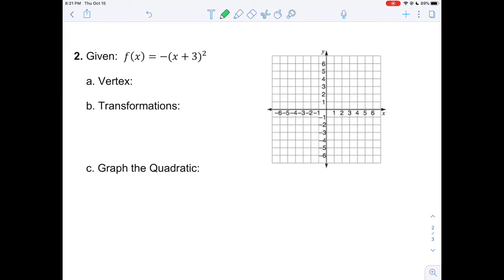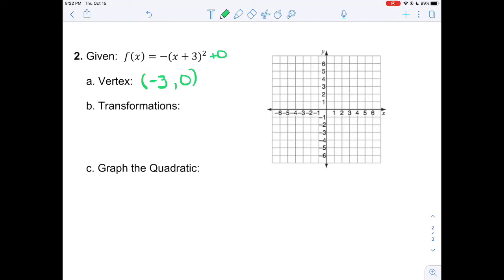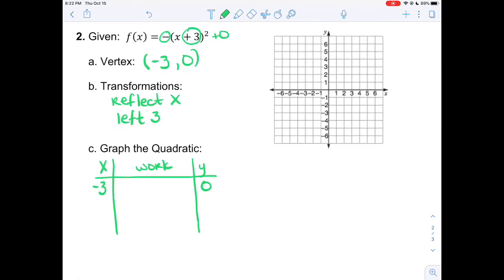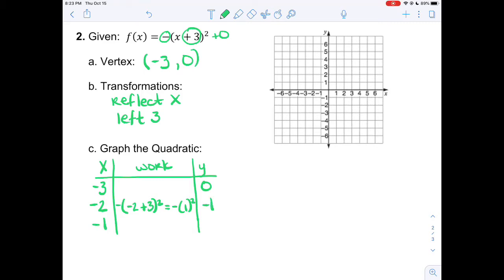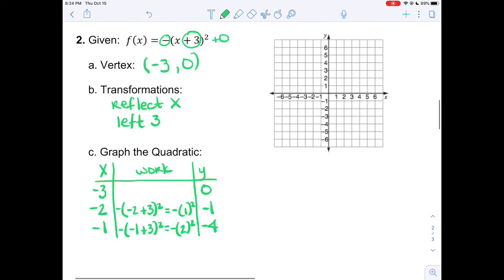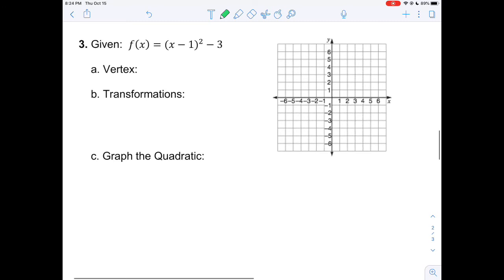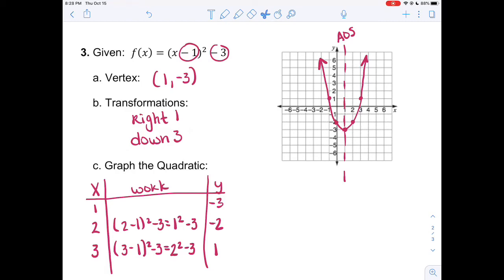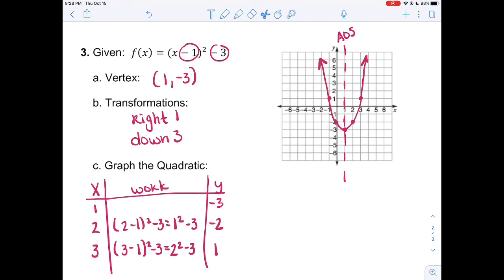Lesson 3.1 Transformations of Quadratics Part 3